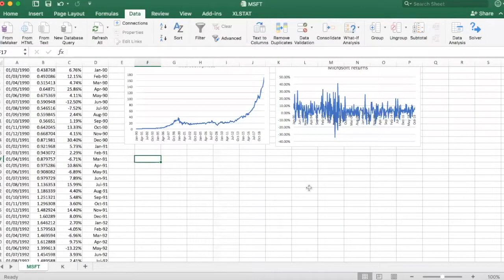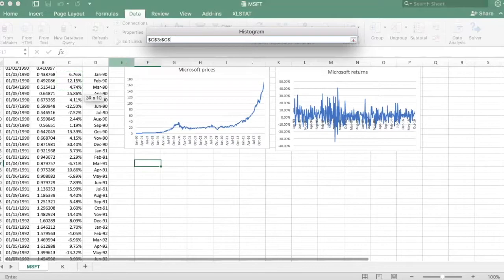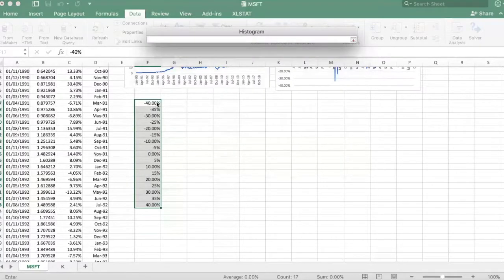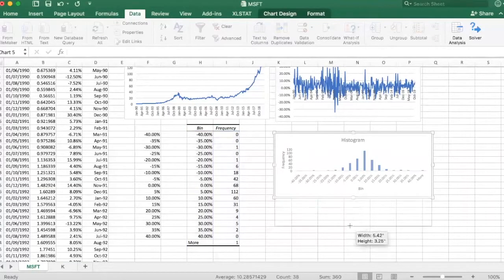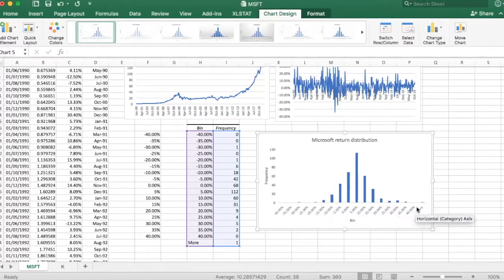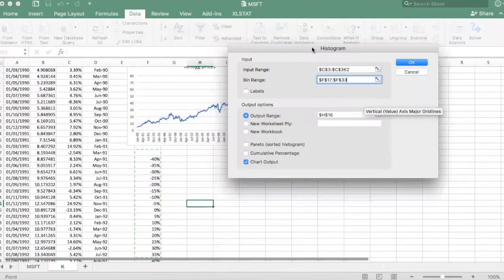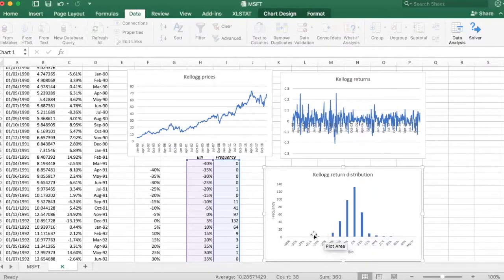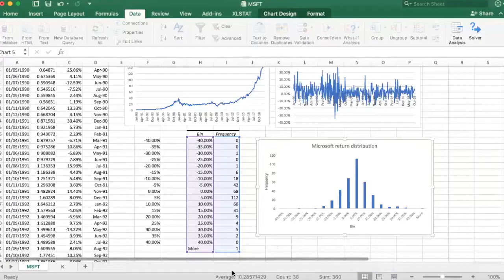Creating a histogram of stock returns / Analyzing stock returns / Episode 3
In this video, we first show how to create a histogram of stock returns using Excel's "Data Analysis" ToolPak and, then, explain how to compare return histograms of different stocks.

00:00 Step 1: Data analysis ToolPak - Histogram
00:45 Step 2: Choose the data range and the bin range
02:11 Step 3: Choose the output range and select the chart option
03:05 Interpreting the histogram of stock returns
05:00 Comparison across two stocks

If you'd like to learn more about stock return histograms, check out our detailed lesson: